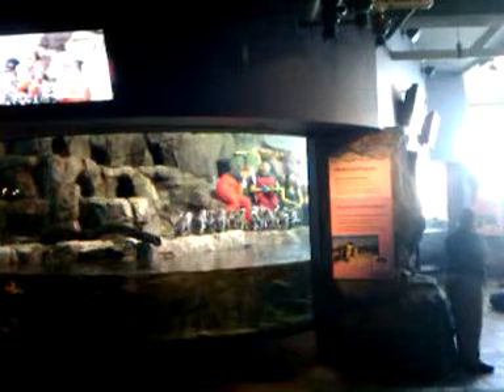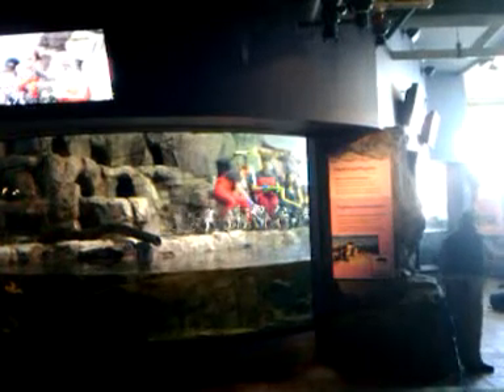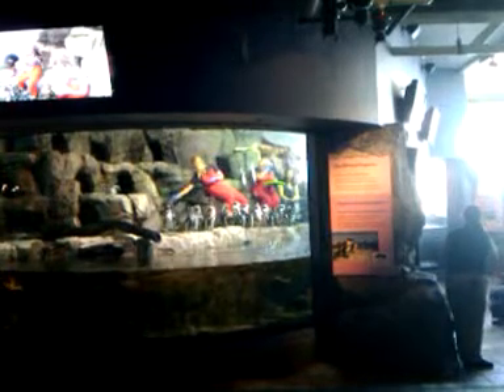Monterey Bay Aquarium pt5